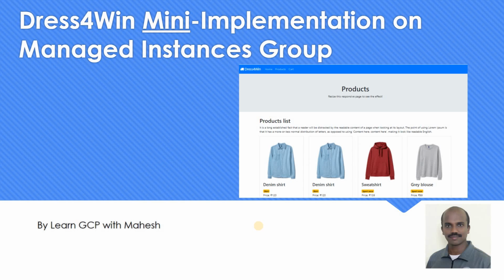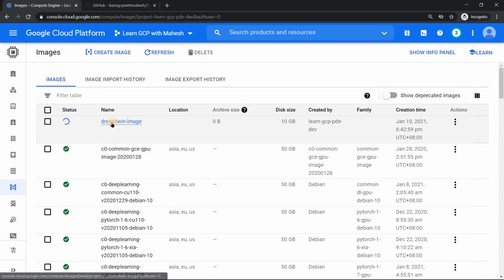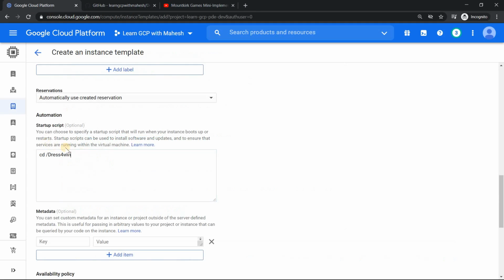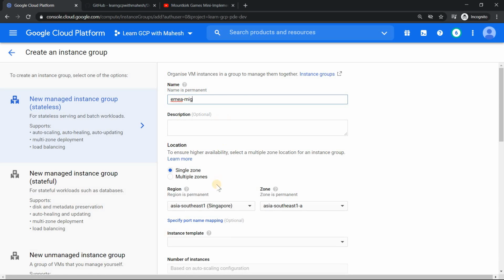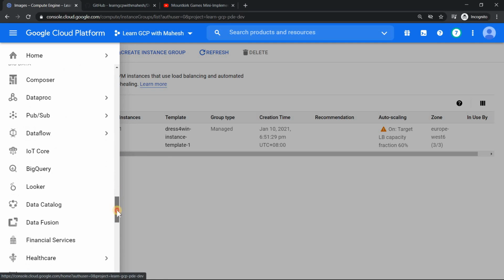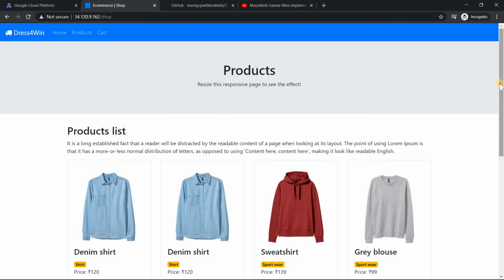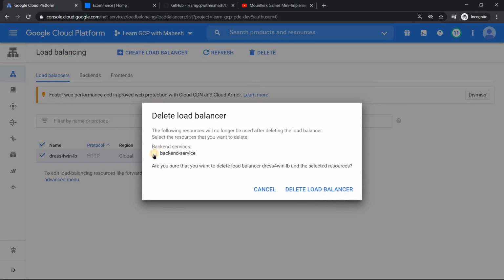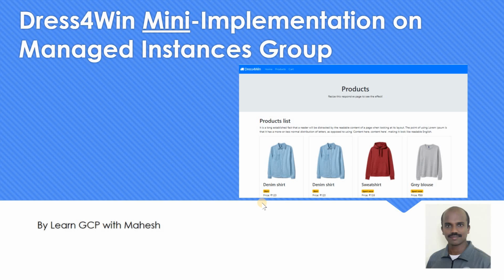Dress4Win Mini-Implementation on Managed Instance Group | Responsive Mobile App using Nodejs + MySQL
Chapters:
0:00 - Intro
1:02 - Using Managed Instance Group + Global Load Balancer
18:00 - Deprovision Global Load Balancer, MIG, GCE
21:35 - Conclusion...

This is a sample case study that may be used on the Professional Cloud Architect exam. It describes a fictitious business and solution concept to provide additional context to exam questions.

Dress4Win is a web-based company that helps their users organize and manage their personal wardrobe using a web app and mobile application.